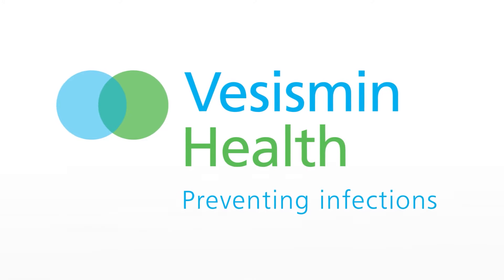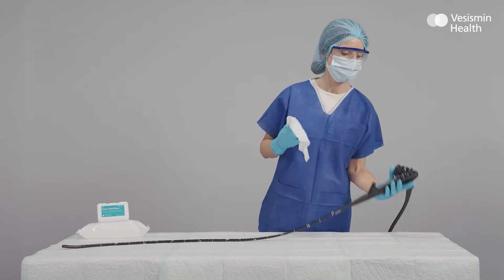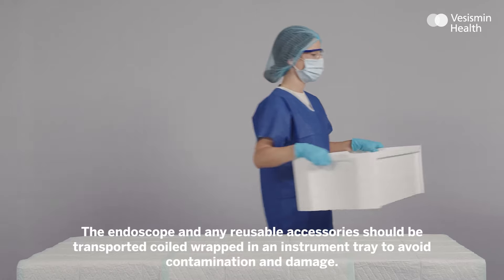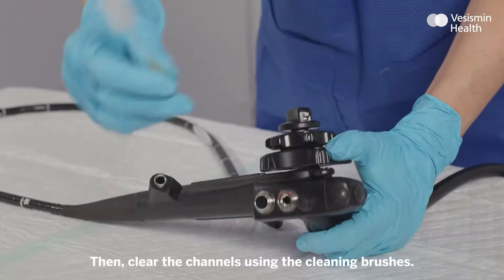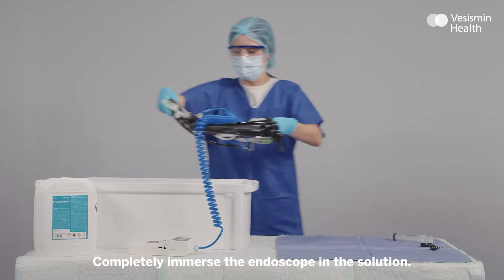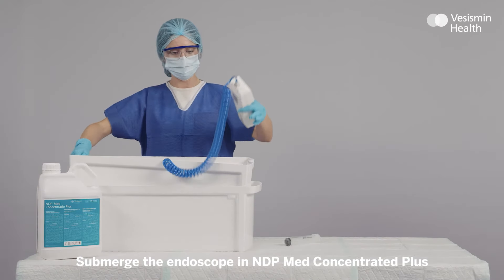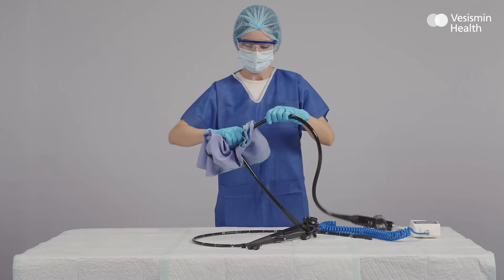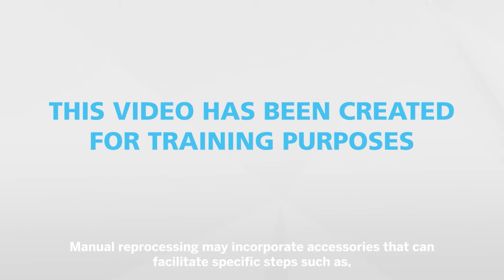Reprocessing for flexible endoscopes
The Reprocessing and high-quality maintenance of an endoscope is a critical procedure that requires a meticulous step-by-step approach by trained health professionals.

Products used:
- NDP Med Concentrated Plus
- Enzym Med 4
- Enzym Wipes